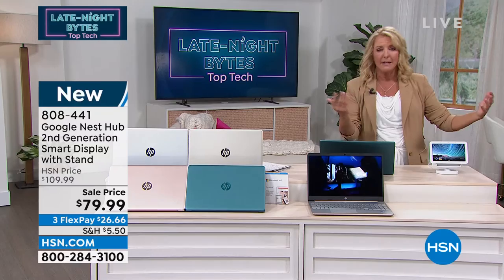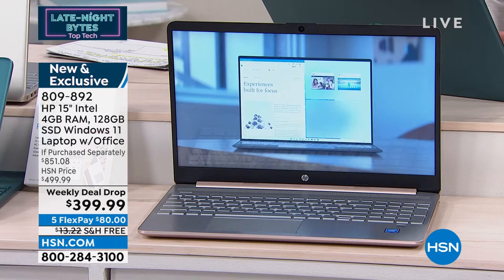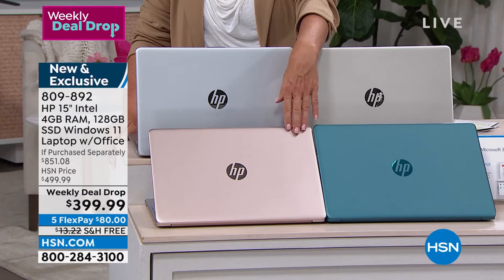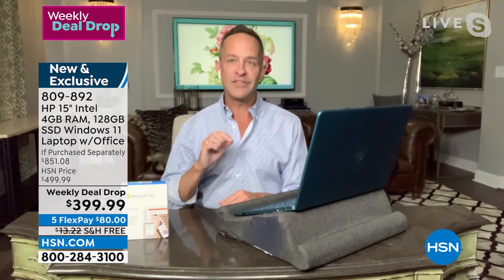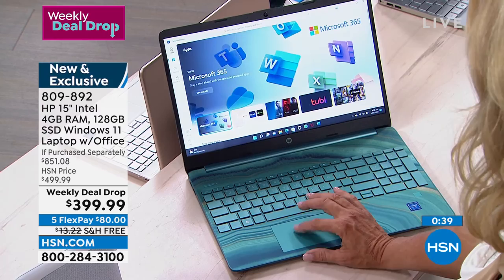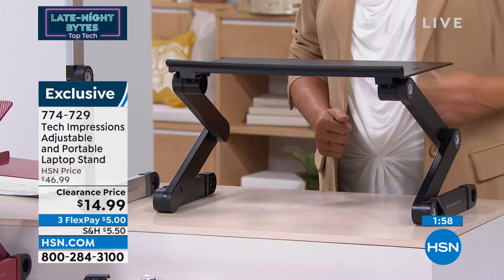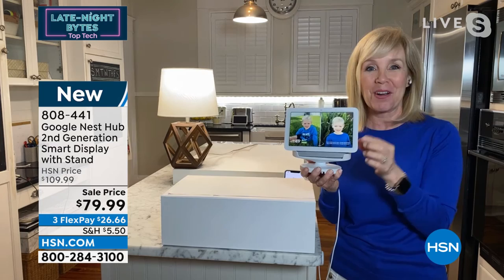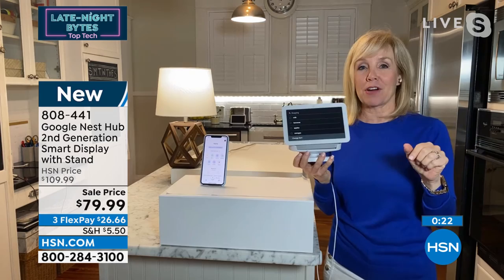HSN | Late-Night Bytes - Top Tech 05.23.2022 - 01 AM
Reboot your technology game with cutting-edge brands, innovative products and all things tech-tastic.